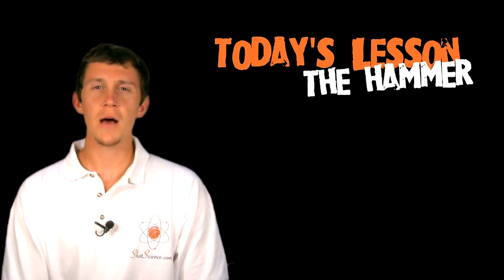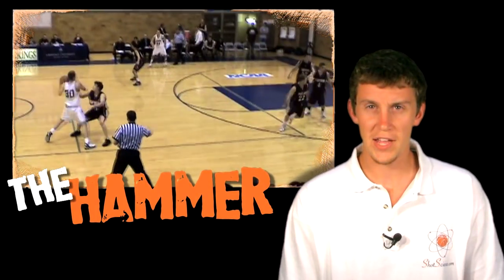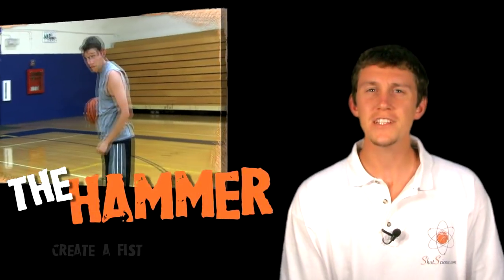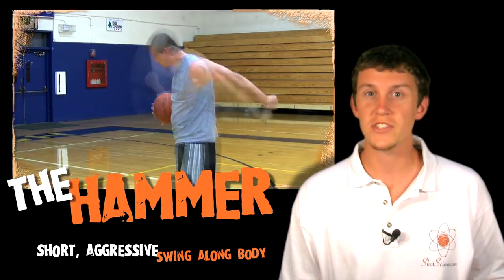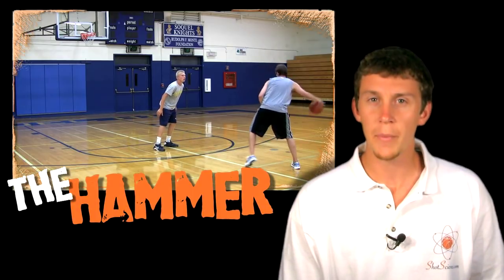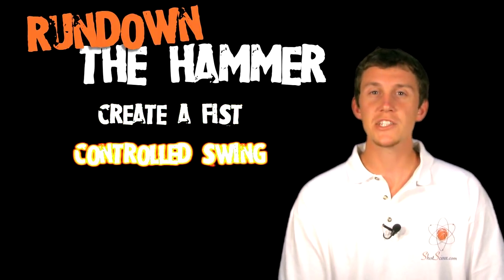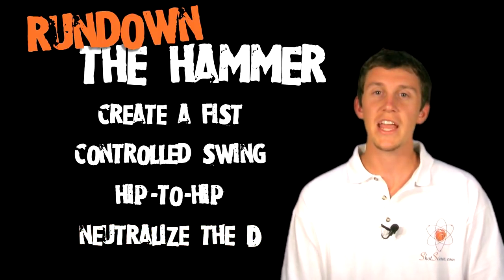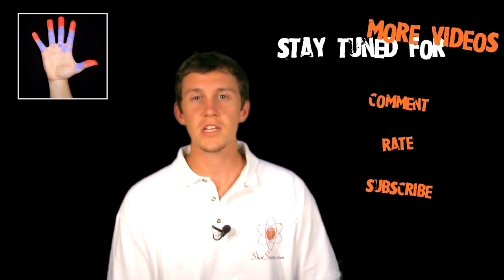"The HAMMER!!" An Offensive Secret Weapon! -- Shot Science Basketball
GET THE DEFENDER'S HANDS OFF OF YOU! NO HANDCHECKS!!

This week Chase discusses how to properly execute the Hammer, which is a secret weapon you can use to stop your defender from hand-checking you.  Taking that away from your defender is like cutting off his life-line and gives you a HUGE advantage!

For more on Dribbling, make sure you check out the DRIBBLING Playlist

For ways to ATTACK THE HOOP check out the OFFENSIVE MOVES Playlist

Please Check out all of our videos and send Shot Science to ALL of your Friends and Family!  JOIN OUR TEAM and help us grow!!!

-Coach Tom